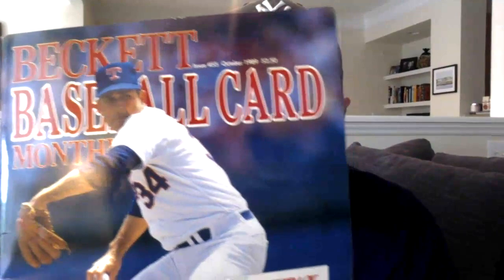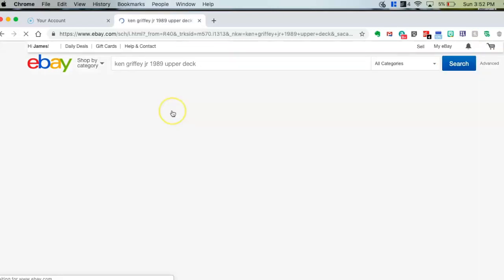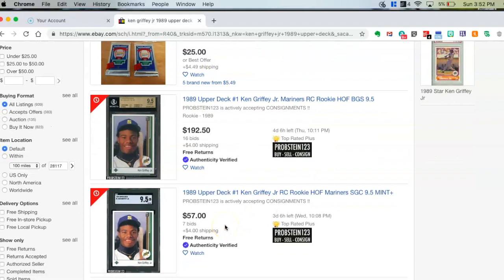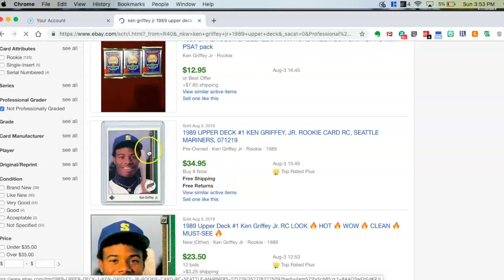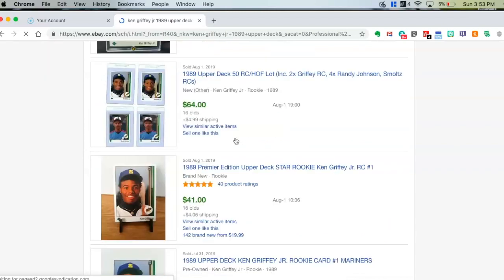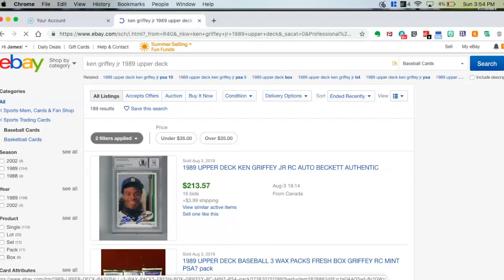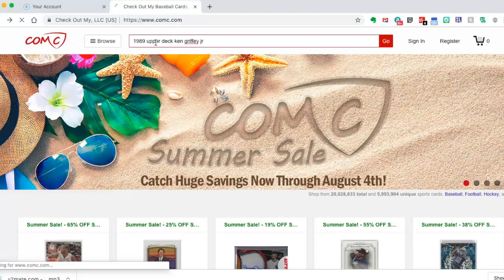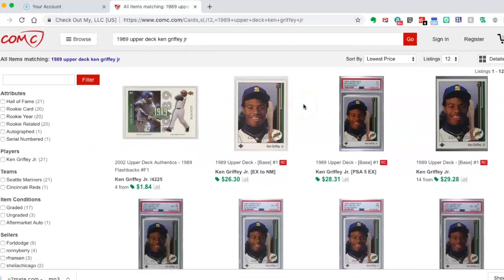How Much Are My Baseball Cards Worth?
In this video I will discuss the popular question of how much are my cards really worth?  If you haven't been collecting for a long time the Beckett isn't the answer!